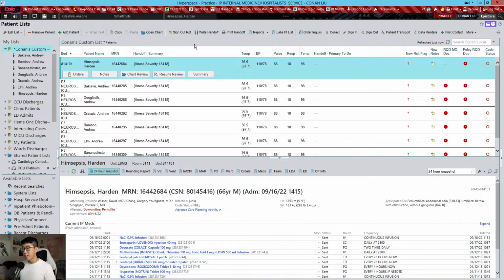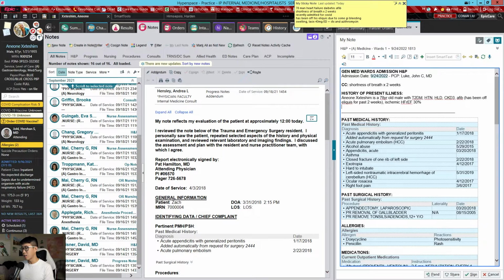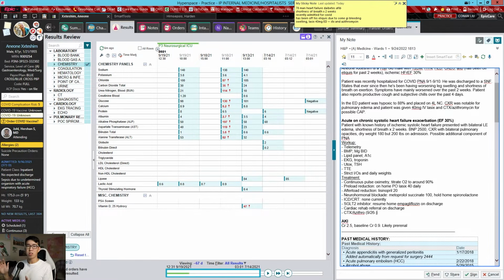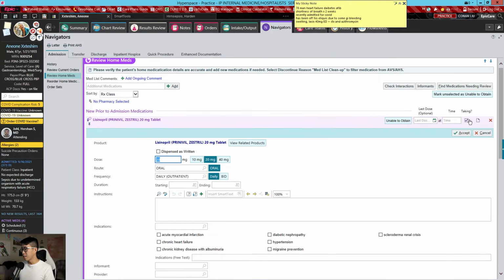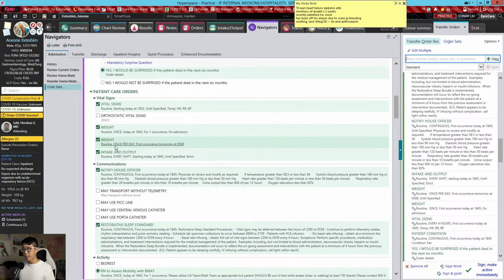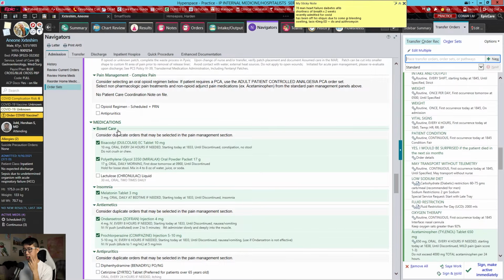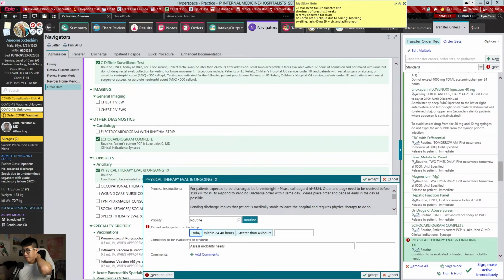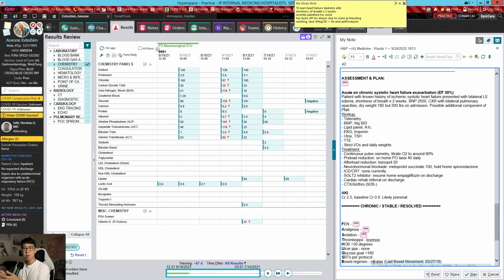How To Admit A Patient In Epic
In this video I will take you through the entire admission process, from the ED call to chart reviewing to finishing admission orders and your H&P. Everything you need to know for admitting a patient in Epic EMR! This may vary a bit from institution to institution, but by and large the process I show in this video should be able to apply to you and your admitting process.

0:00 Introduction
0:20 Initial Call For Admission
2:19 Chart Review
7:55 Using The Navigator Tab
12:27 Admission Order Set
23:01 Writing The H&P